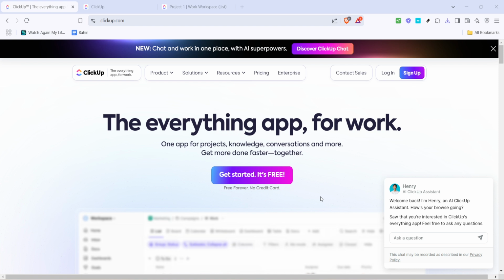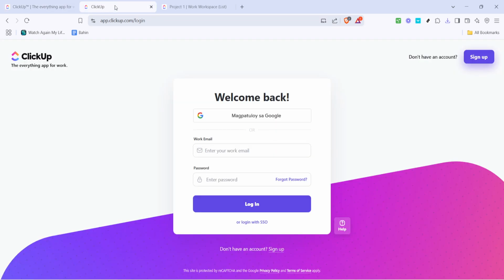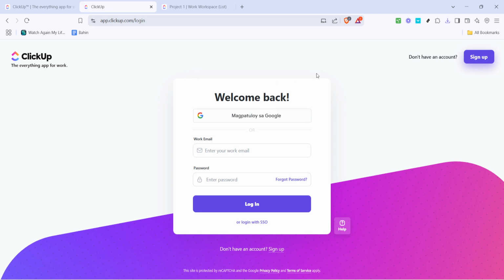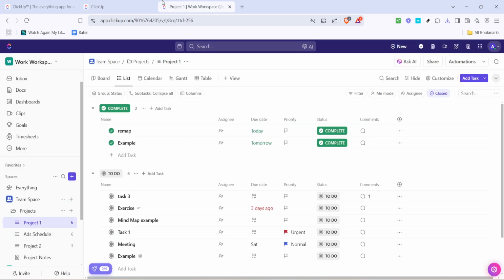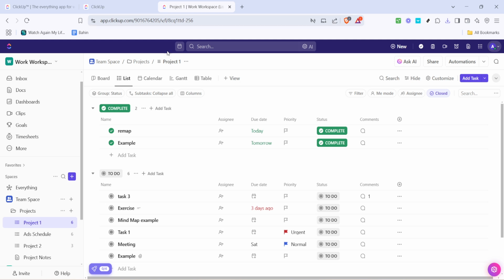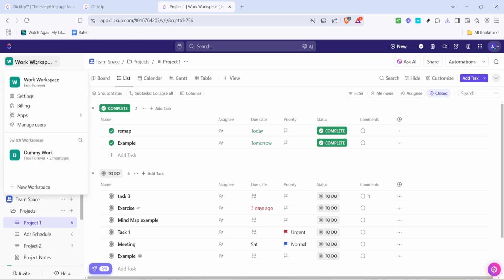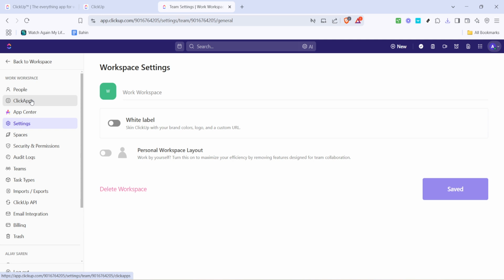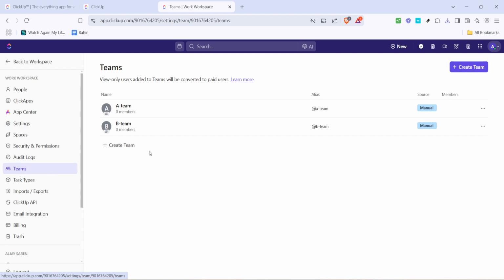How to Add Team Create User Group on Clickup Project Management Tool (Full 2025 Guide)